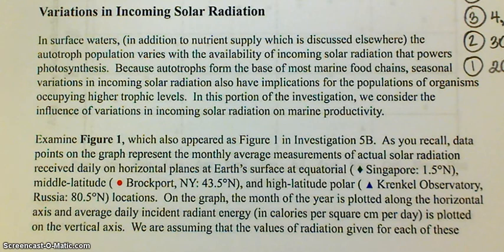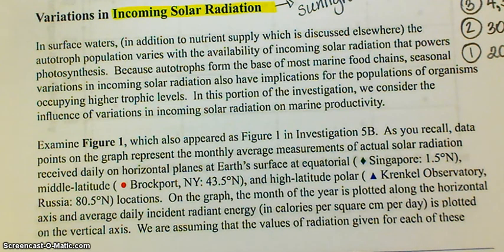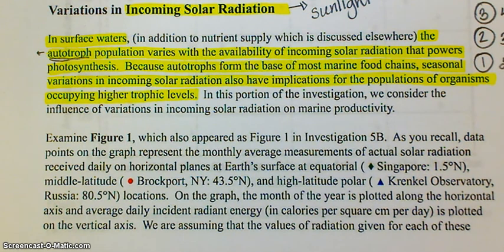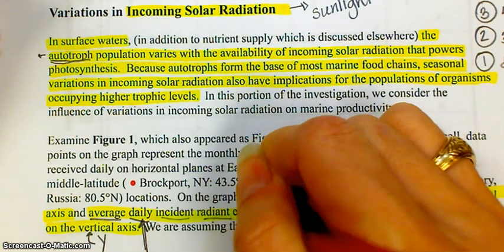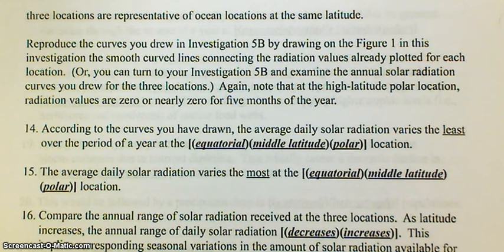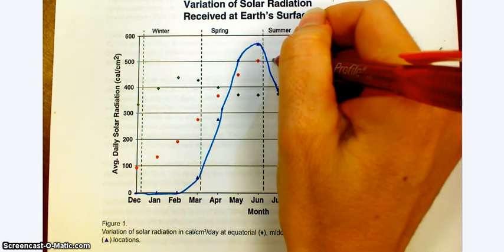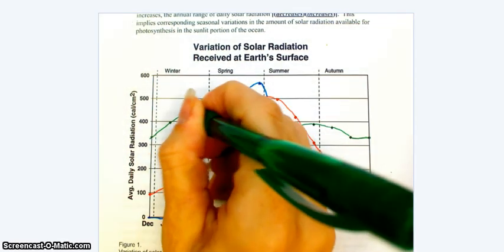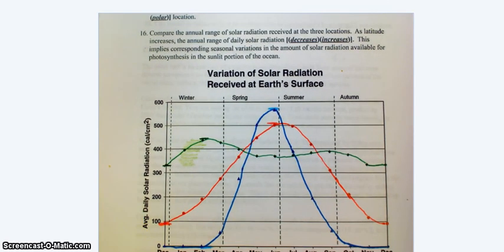Invest 10A Marine Ecosystems Part 5